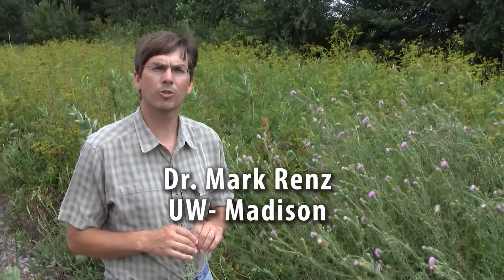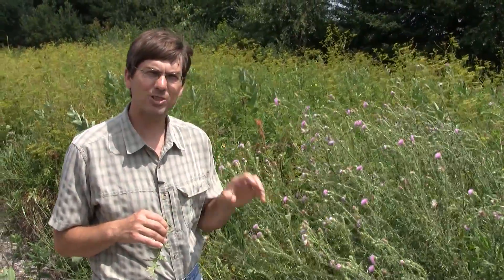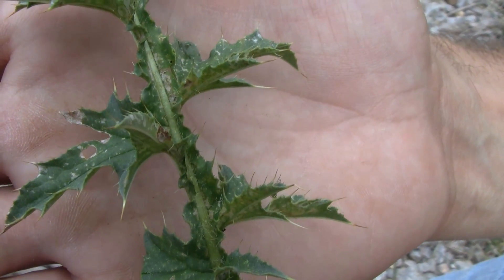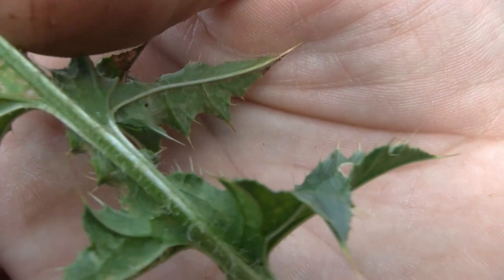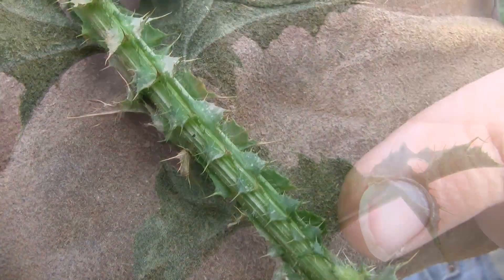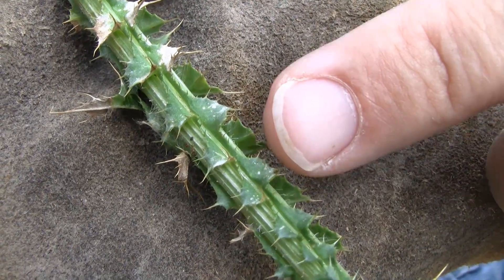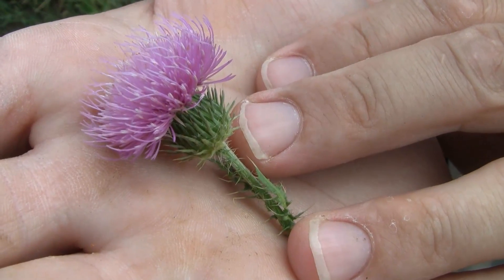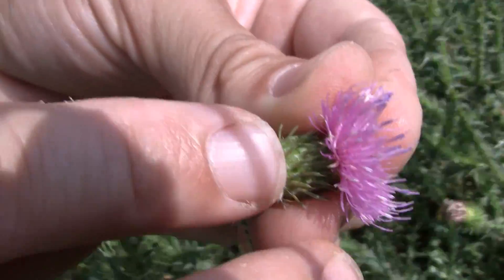Plumeless Thistle, identification of the Wisconsin Invasive Species Carduus acanthoides